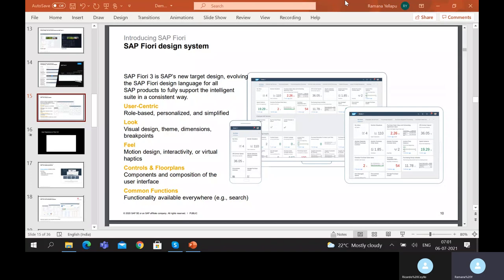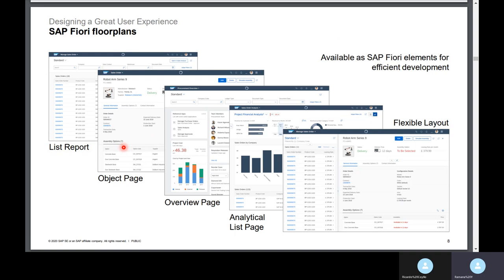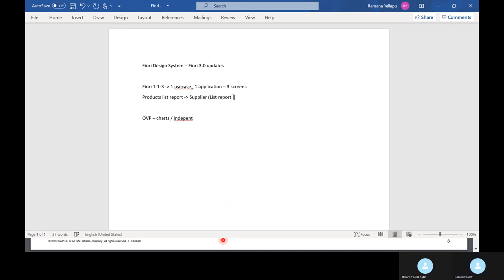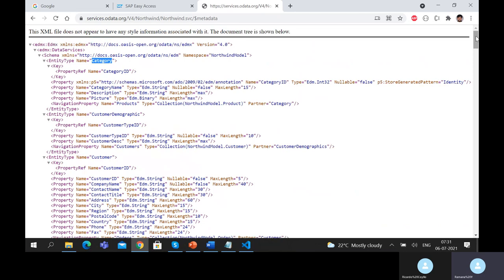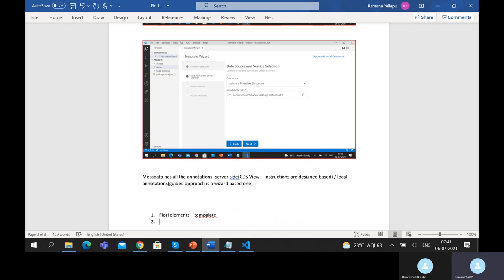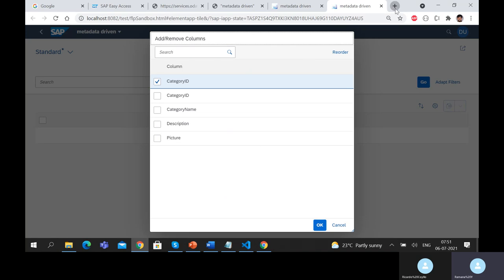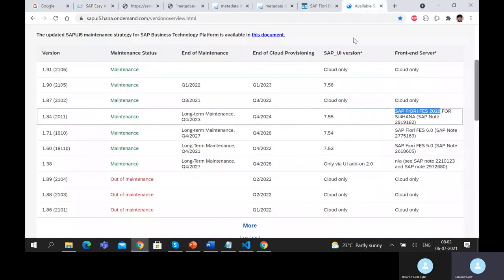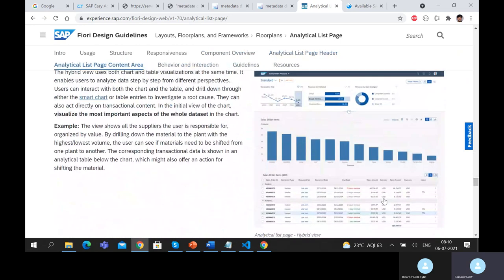4.Fiori Design System | Premium edition